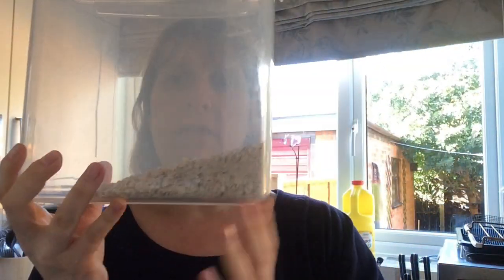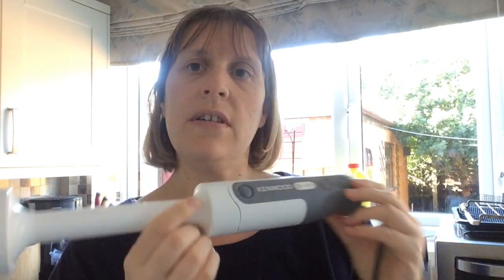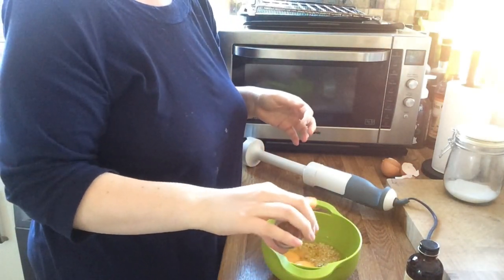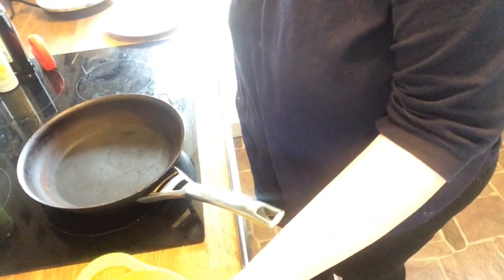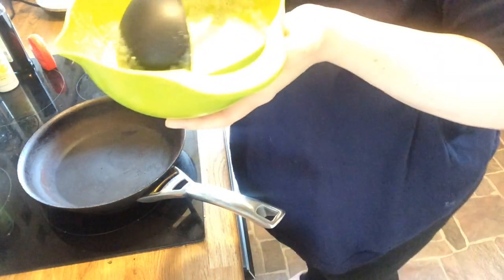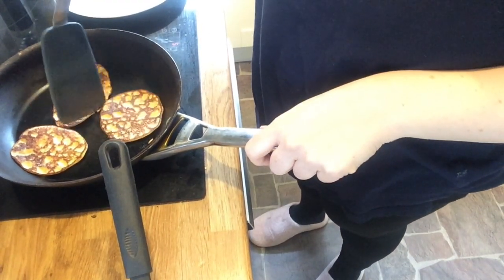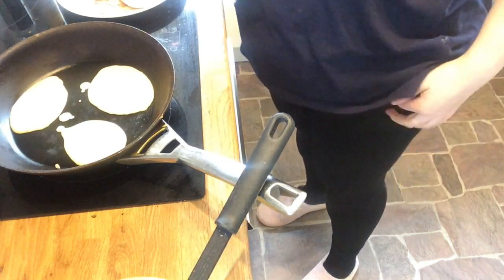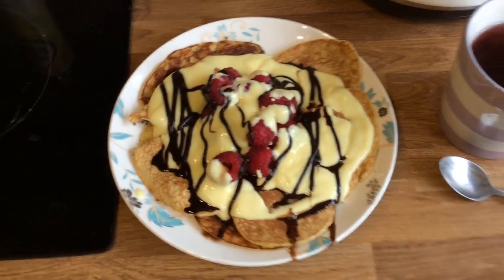Slimming World Pancakes (new and improved recipe)